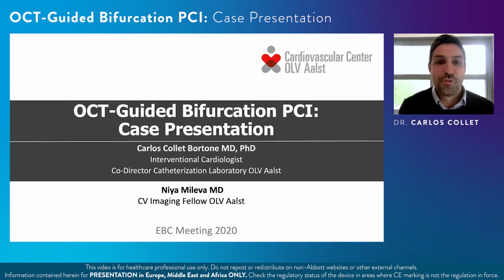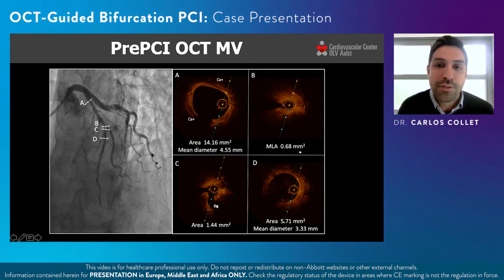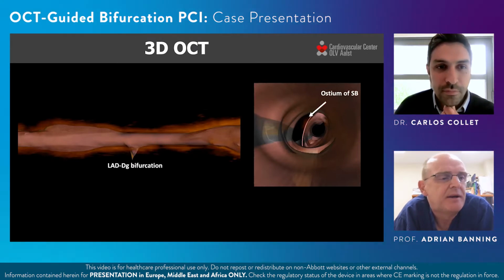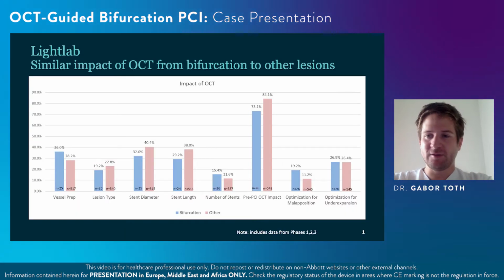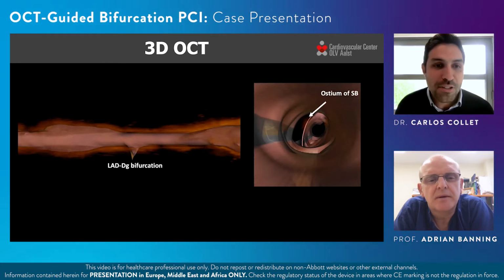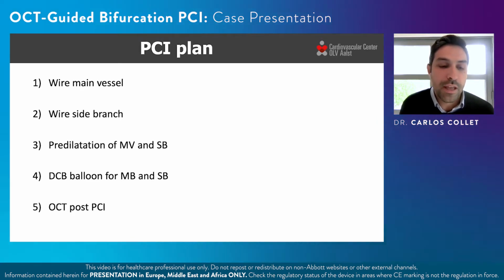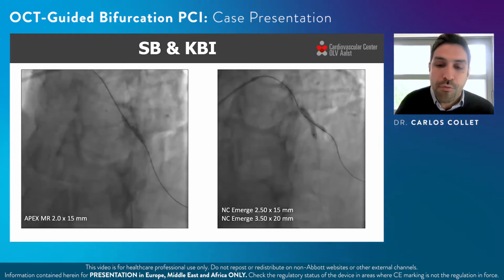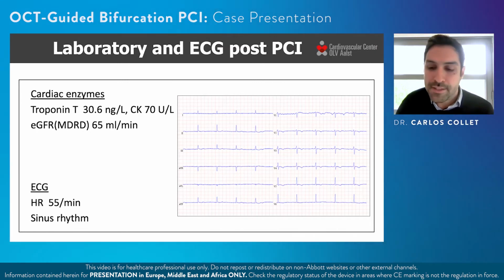Complex bifurcations: combining the latest evidence and tools to simplify your treatment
Chair: A. Banning.                 Panelists:  G.Toth & N. Amabile

Introduction – 2’ – A. Banning

Complex bifurcation requiring 2-stent technique – is imaging guidance a must? C. Collet

Presentation – 5’ Case presentation

Discussion – 10’ Discussion

Actual Treatment - 10’

TAKE-HOME – 3’ – A. Banning